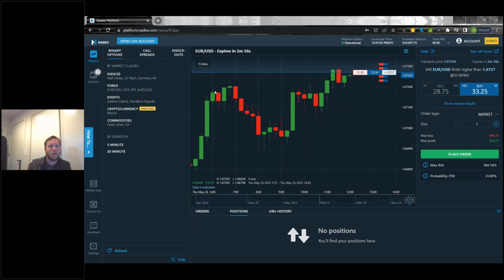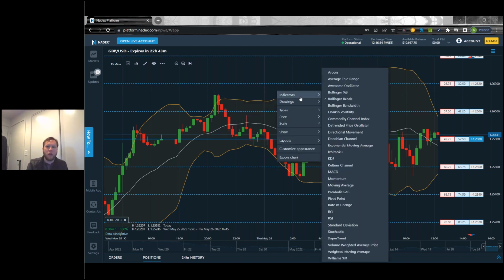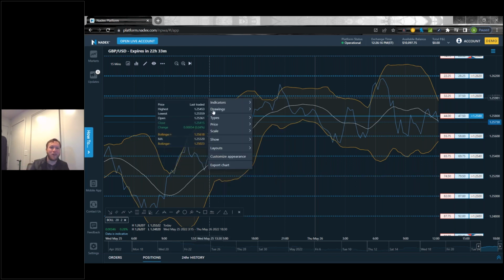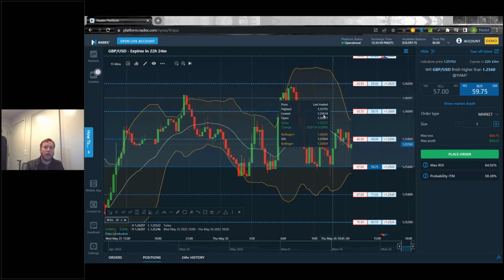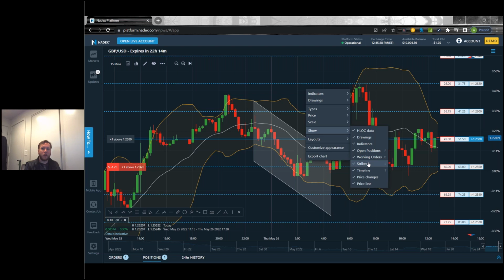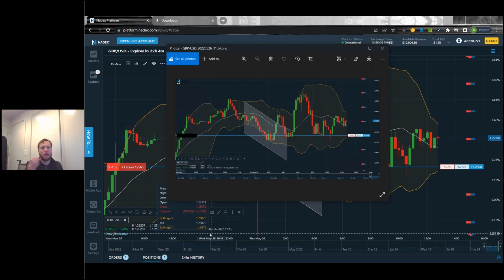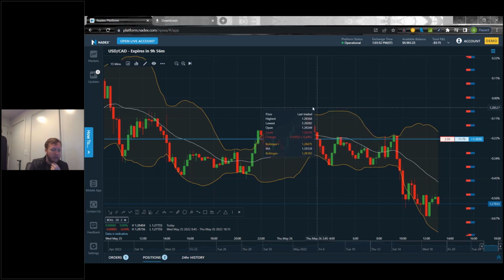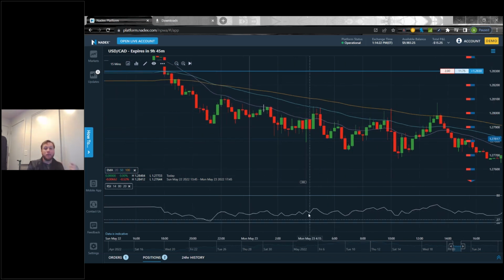Using Nadex Charts & Tools - May 26